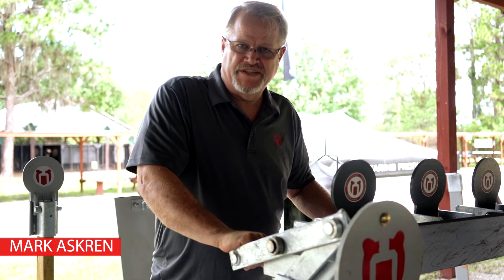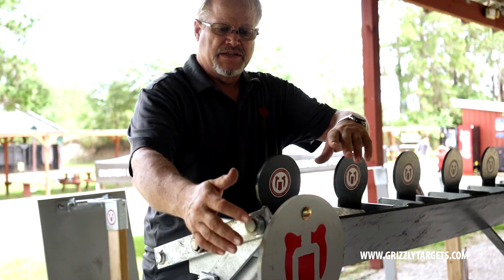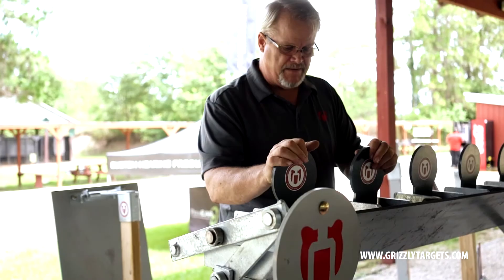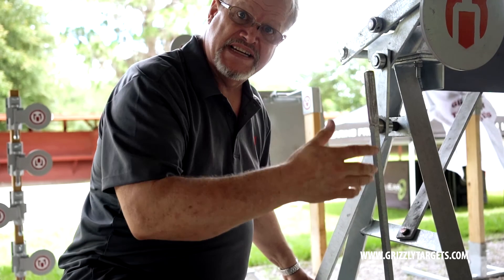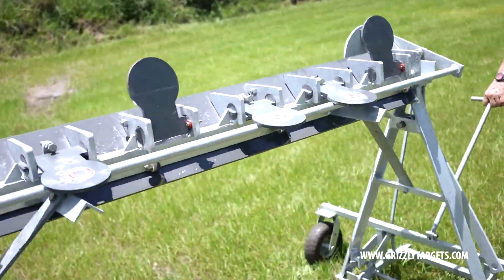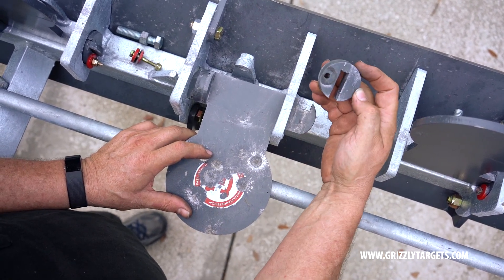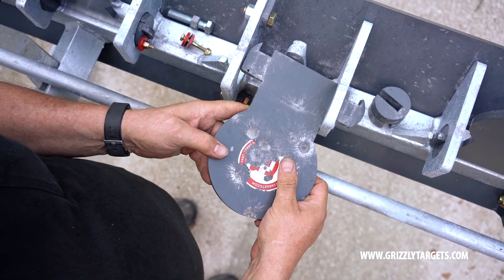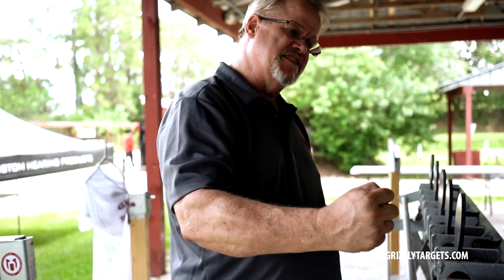Grizzly Targets | SOCOM Rack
The traditional plate rack system just got revolutionized. Gone are the days of loose plates & bent bolts that are impossible to change. Racks that rust and leave your range looking awful. Parts that can’t be replaced, leaving you stuck purchasing an entire new unit.

Introducing the SOCOM Rack by Grizzly Targets. Our proprietary Grizzly Cam-Grip System provides consistent, flawless action. Plates never come loose, and if needed, can be changed with ease. Year after year, no questions asked.

Our 3/8” thick AR500 front guard is also easily changed. That’s right, we didn’t weld it to the main body, forcing you into purchasing an entire new rack when it wears out. And because the remaining body and legs of the unit are hot dipped galvanized, it’s going to last a lifetime and keep your range looking sharp. As if that is not enough, the bail mechanism that resets the unit is protected with a 12”x3/8” AR500 steel circle.

We built this steel target system- with the help of the team at SOCOM- to be the longest lasting plate rack on the market.

Needless to say.
MISSION ACCOMPLISHED.